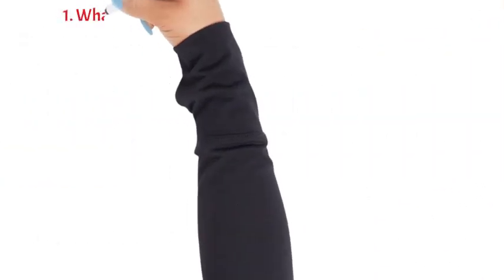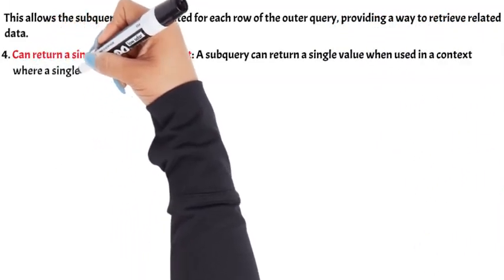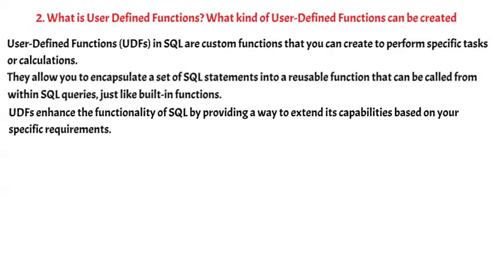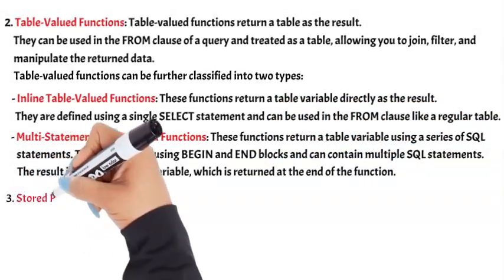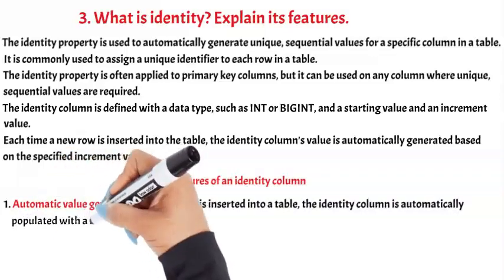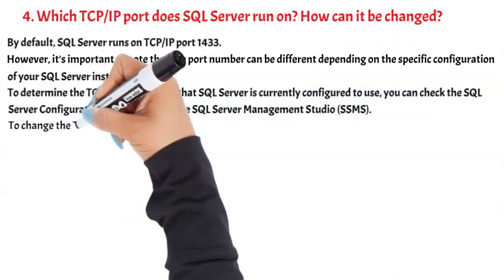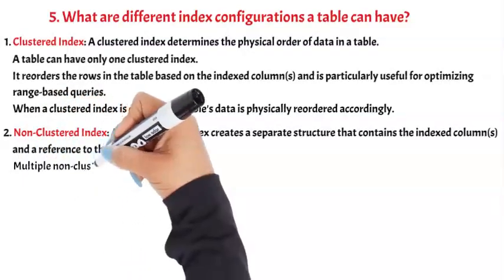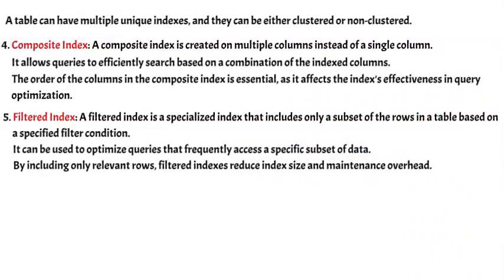#19: SQL Interview Questions and answers for beginners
00:07 What is a Sub-query in SQL? Explain properties of a sub-query?
02:18 what is user defined functions in SQL? What kind of user defined functions can be created?
04:45 What is identity in SQL? Explain its features.
06:24 which TCP/IP port does SQL Server run on? How can it be changed?
07:44 what are different index configurations a table can have? Clustered, non-Clustered and unique index in SQL.